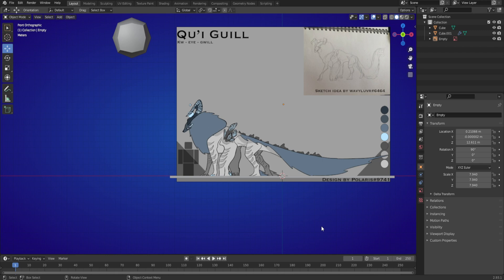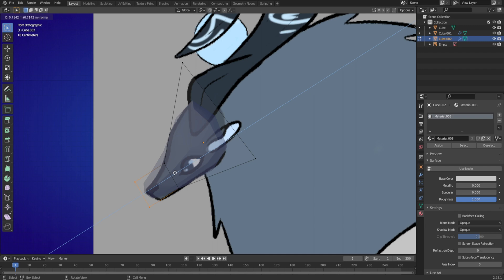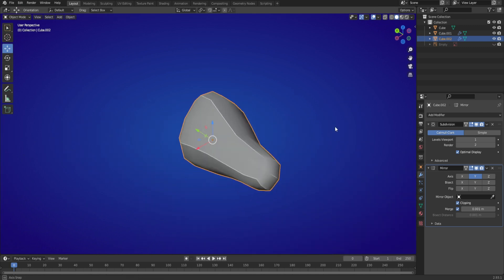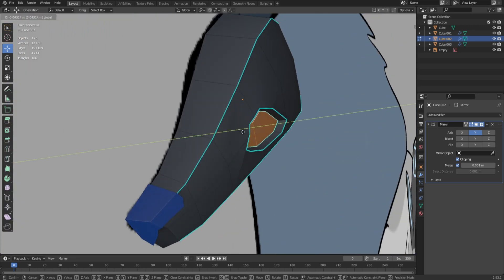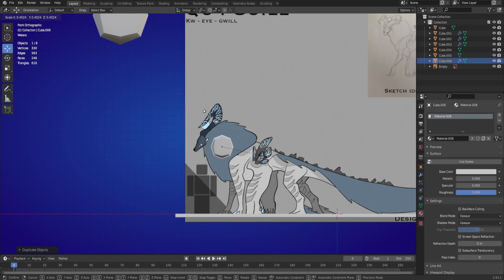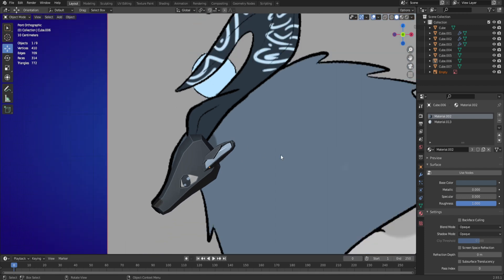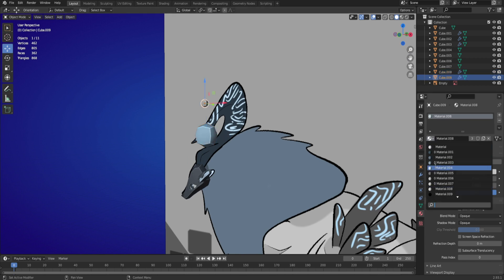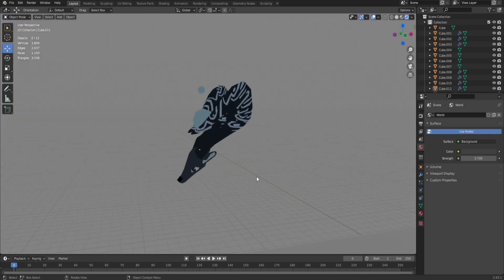HOW TO MAKE CREATURES IN BLENDER!!!!Advanced blender tutorial Part 1 (Making the head)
Credits to Polaris#9741 for making the concept in using

Consider joining my DISCORD if you haven't already! I post events and giveaways on there and talk with my fans!